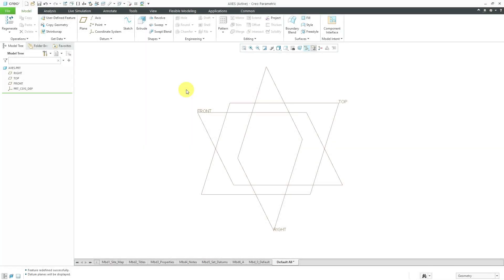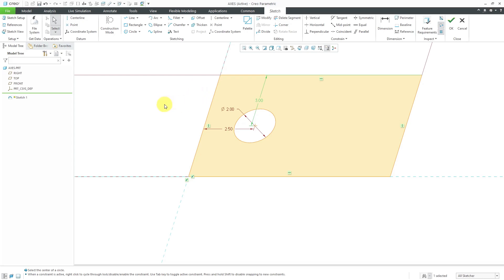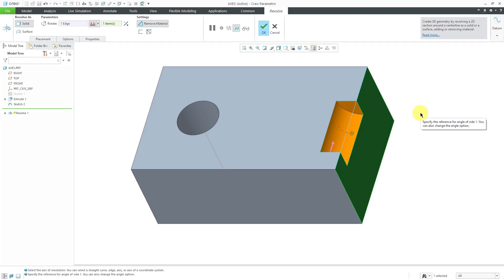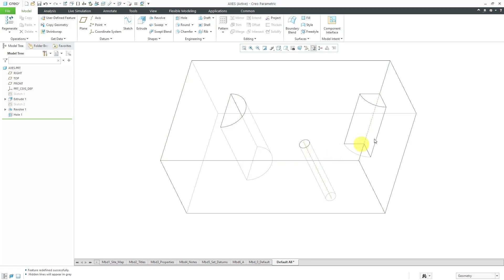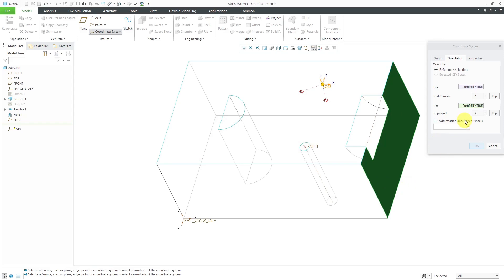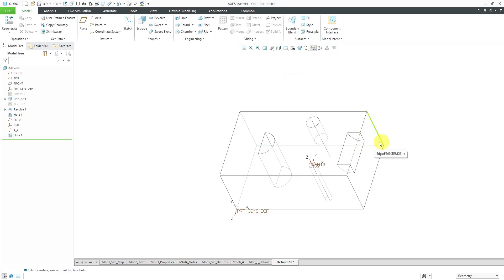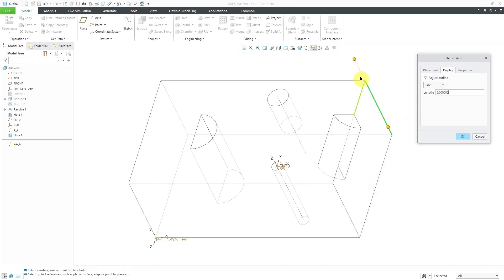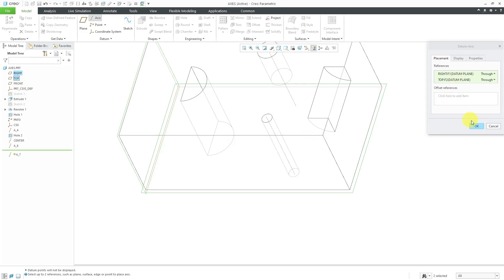Creo Parametric - How to Create Datum Axes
This Creo Parametric tutorial explains what Datum Axes are, how they are used, and how to create them. Methods include automatic axis creation, the Datum Axis tool, and Sketch Mode tools.

Thanks,
Dave